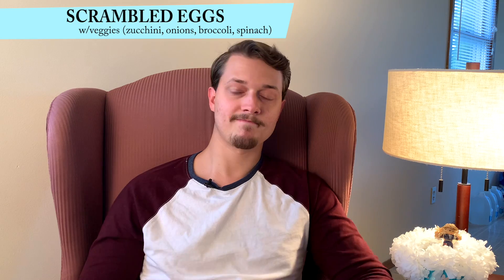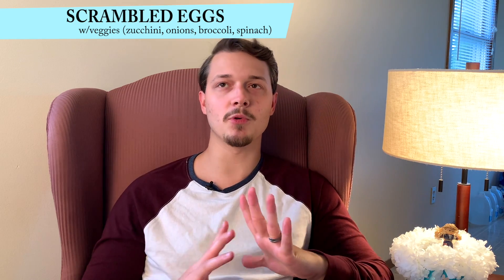Easy Healthy Breakfast - 3 Ideas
Are you tired of the sugar crash from eating cereal in the morning? Check out these 3 healthy breakfast options for when you’re on the go. Whether it’s scrambled eggs with veggies, wholewheat pancakes and avocado, or yogurt with honey and berries—you’re going to get a balanced meal that carries you through the morning with plenty of energy… and carries you through life with plenty of health.